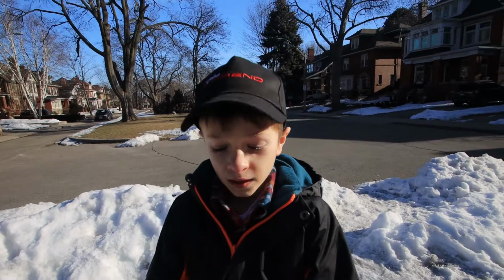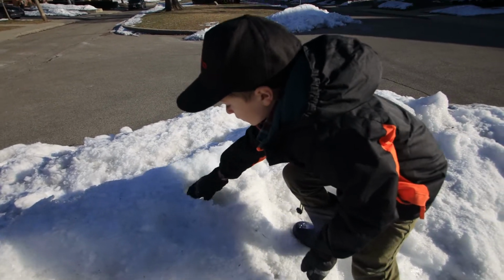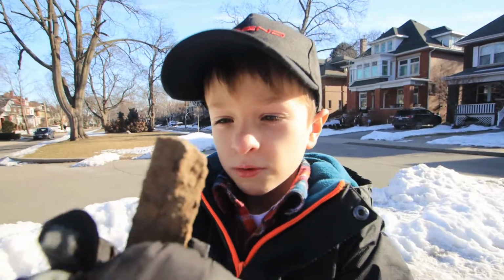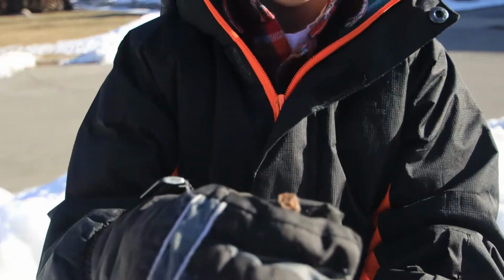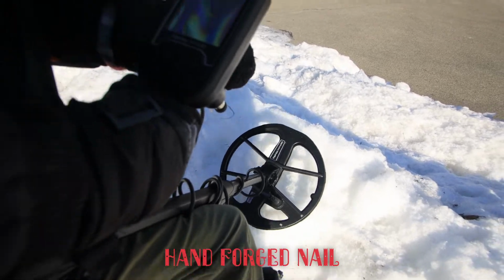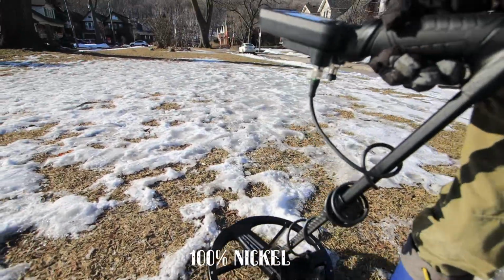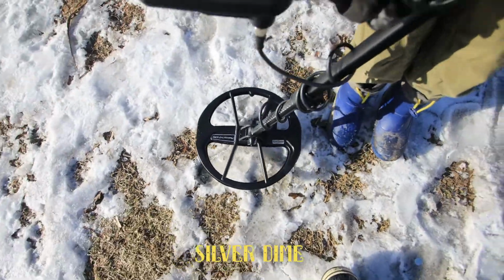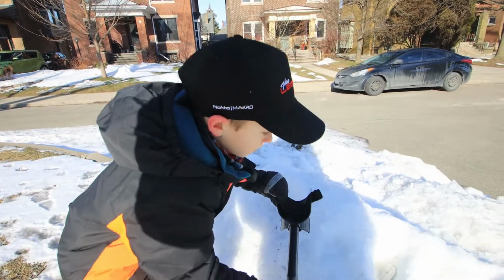THE LEGEND Tone Test! +Metal Detecting+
Still LOTS and LOTS to learn with my new NOKTA MAKRO LEGEND. Here, I test the tones on different common metals on FROZEN ground